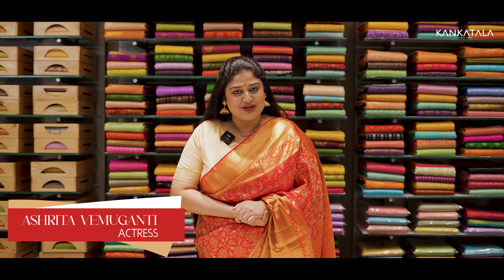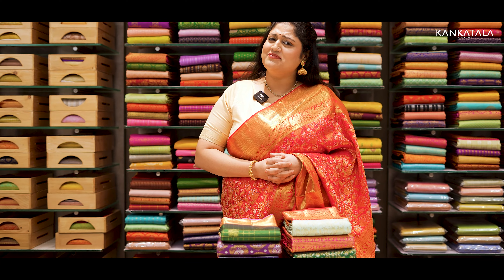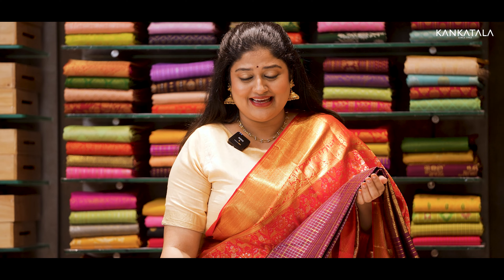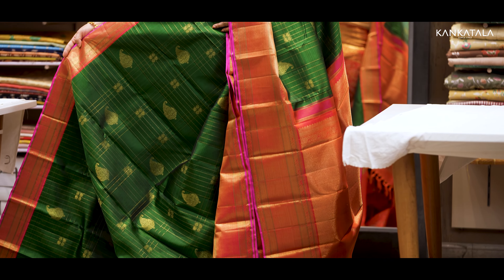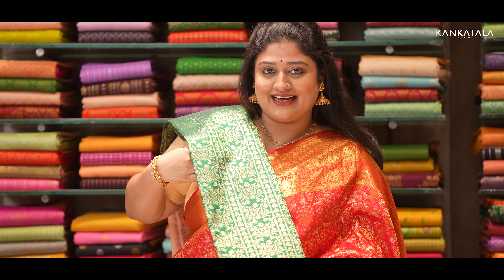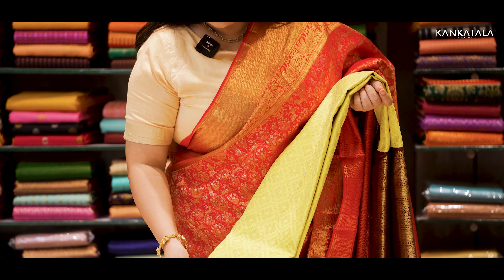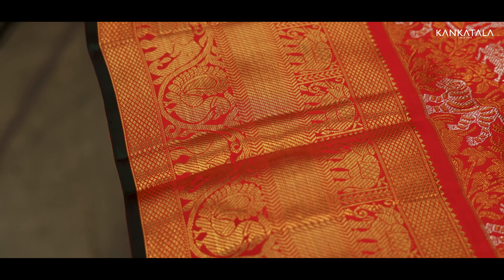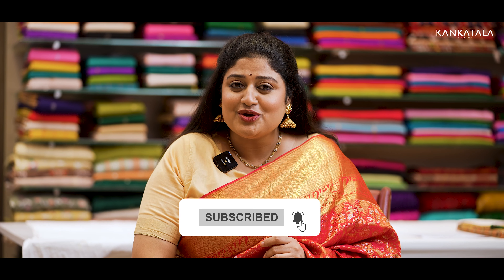Heavy Brocade Bridal Silk Sarees | Latest & Exclusive Kanchipuram Silk Sarees from Kankatala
Elevate your bridal elegance with Kankatala's exclusive Kanjivaram silk sarees. Discover intricate designs and traditional colors, each piece a living heirloom. With over eight decades of heritage, we're your trusted companion in the world of sarees. Explore in-store or shop online to bring your dream bridal look to life. Experience tradition and elevate your bridal journey with Kankatala. 💖

Our stores -

JUBILEE HILLS
Kankatala - Queen of Sarees, 470, Rd Number 36,(Opp. chutneys) Jubilee Hills, Hyderabad Telangana 500033 India

NEW DELHI
First Floor, F-40, Near Dharam, Block F, South Extension I, New Delhi, Delhi 110049 India

BANGALORE
11th Main Rd, near Cosmopolitan Club, 4th T Block East, KV Layout, Jayanagar, Bengaluru, Karnataka 560011 India

V SQUARE
V Square, Opposite TSR Complex Station road Visakhapatnam Andhra Pradesh 530016 India

KUKATPALLY
MIG-222, NH65 K P H B Phase 1 Kukatpally Hyderabad, Telangana 500072 India

MVP
Double Road, MVP Colony Visakhapatnam Andhra Pradesh 530017 India

JAGADAMBA
Shop No. 28-4-6, K G H UP Rd Near Jagadamba Circle, Jagadamba Junction Visakhapatnam Andhra Pradesh 530013 India

GAJUWAKA
Main Road, Seshu Mahal junction New High School Road, Gajuwaka Visakhapatnam Andhra Pradesh 530026 India

VIJAYAWADA
MG Road, Near Hotel Fortune Murali Beside R.S. Brothers Sriram Nagar, Labbipet Vijayawada Andhra Pradesh 520010 India

RAJAMAHENDRAVARAM
10-01-10, Korada Complex Pushkar Ghat Road Rajahmundry Andhra Pradesh 533101 India

KAKINADA
13-1, 26, Main Rd, Near Town Hall Kakinada Andhra Pradesh 533001 India